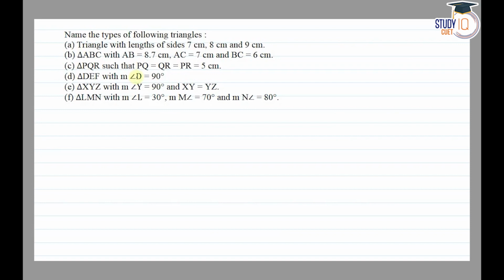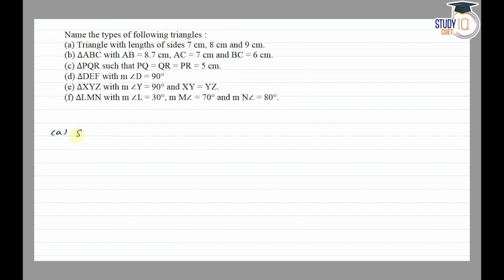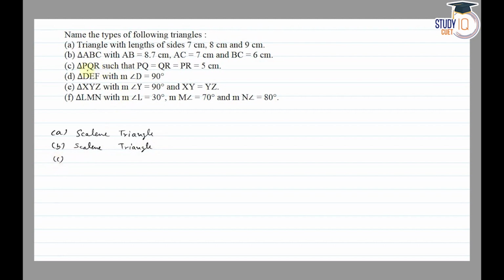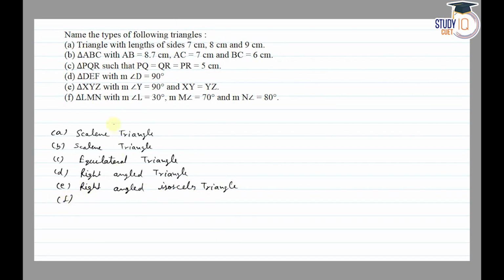NCERT Solutions Class 6 Maths Chapter 5 Exercise 5.6 Question No.1 | Understanding Elementary Shapes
*Question* -
Name the types of following triangles.
(a) Triangle with lengths of sides 7 cm, 8 cm and 9 cm.
(b) ∆ABC with AB = 8.7 cm, AC = 7 cm and BC = 6 cm.
(d) ∆DEF with ∠D = 90°
(e) ∆XYZ with ∠Y = 90° and XY = YZ.
(f) ∆LMN with ∠L = 30°, ∠M = 70° and ∠N = 80°.

In this video, unravel the complexities of Class 6 Maths with detailed solutions for NCERT Exercise 5.6 Question No.1 on Understanding Elementary Shapes. Follow our step-by-step guide to enhance your grasp of elementary geometry, perfect for students seeking clarity in problem-solving. This tutorial is an invaluable resource for mastering geometric concepts. Join us for a focused exploration of NCERT Class 6 Maths.